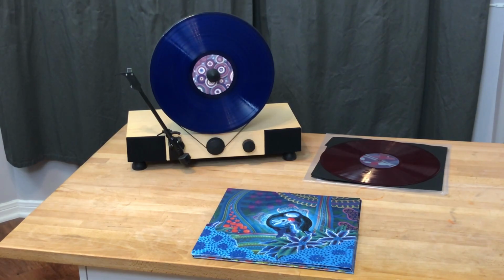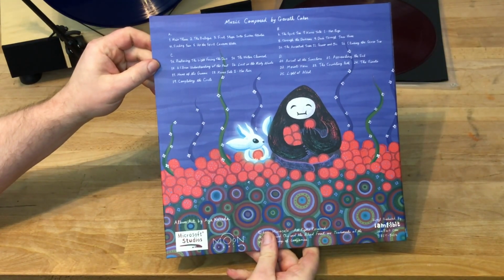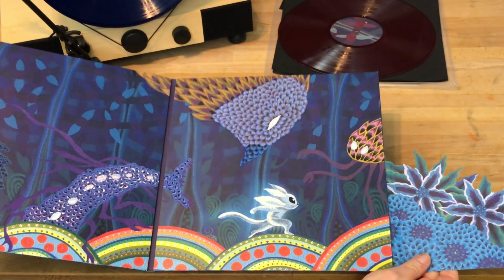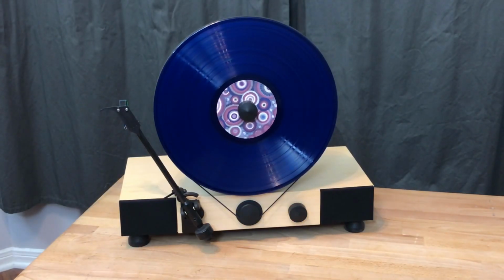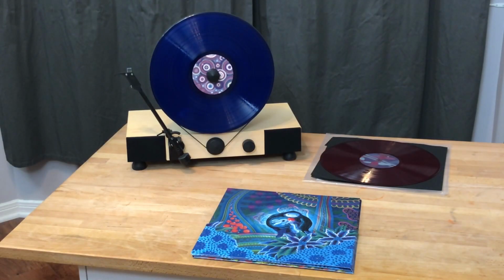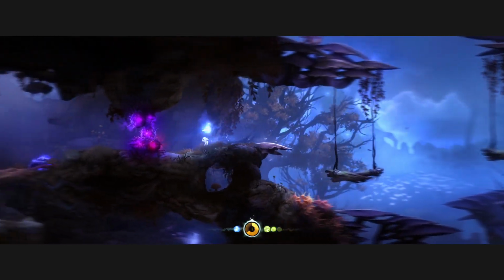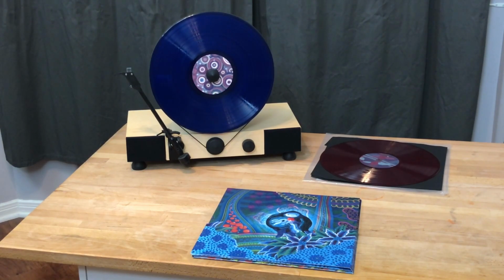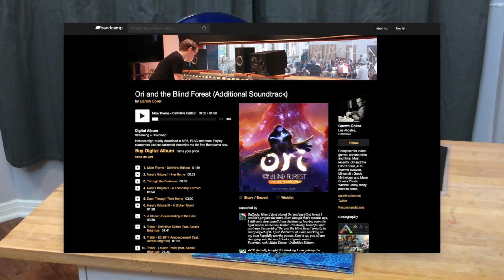Ori & The Blind Forest Soundtrack Review & Vinyl Unboxing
Review of the vinyl release of Ori & The Blind Forest - The Definitive Edition.  You can purchase the soundtrack via:

Originally released by iam8bit as a limited edition vinyl with Blue/Purple and Glow in the Dark variants

New to vinyl?  You can get a great starter turntable from Audio Technica without breaking the bank: